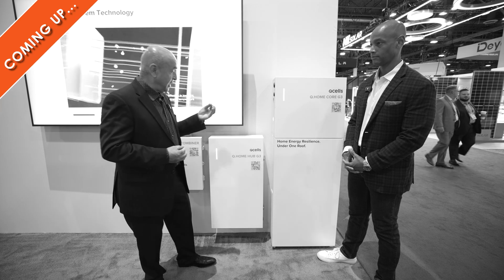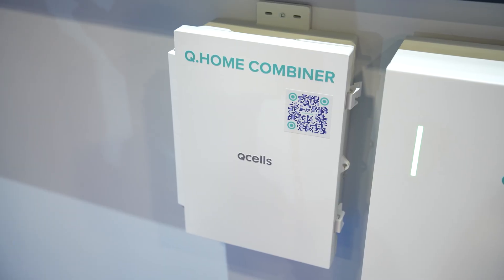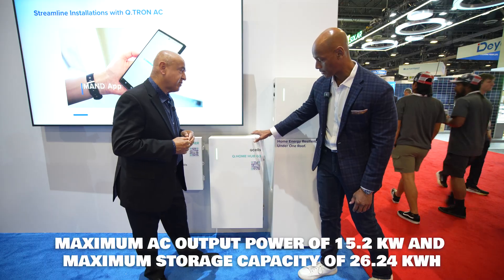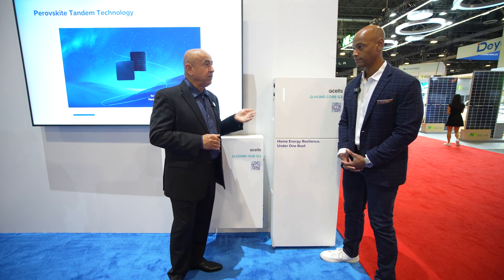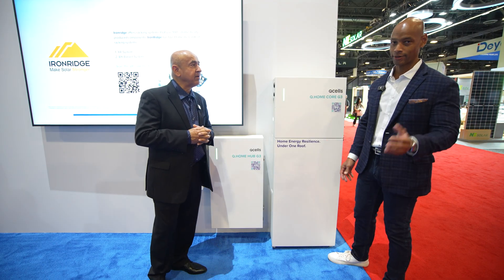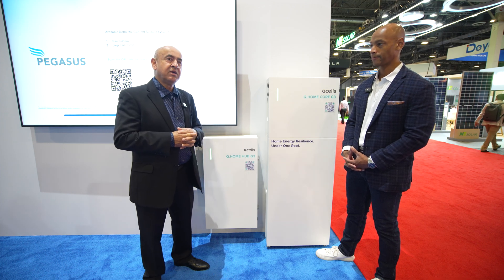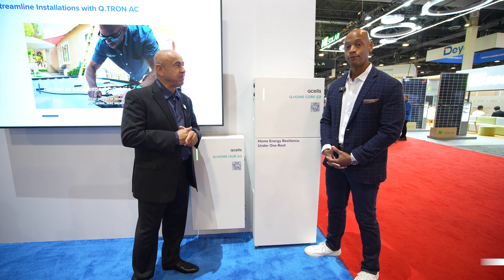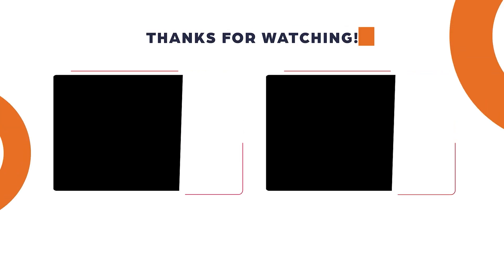NEW Qcell Q.Home Core Gen 3 Battery System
In this video, Joe interviews Kam Sihota of @QcellsNorthAmerica and we are looking at the 3rd generation Q.home Core solar and battery system.